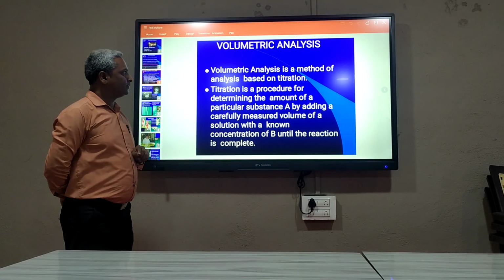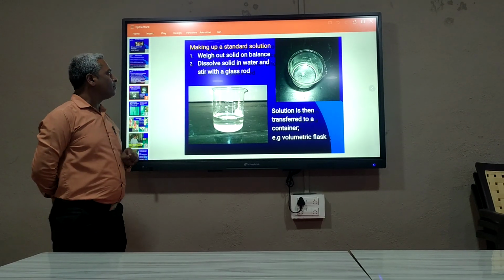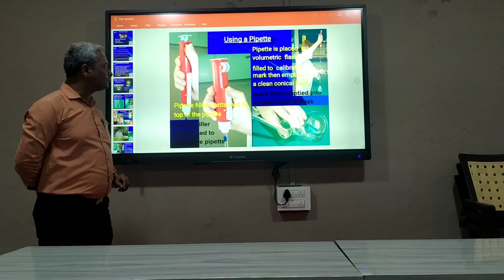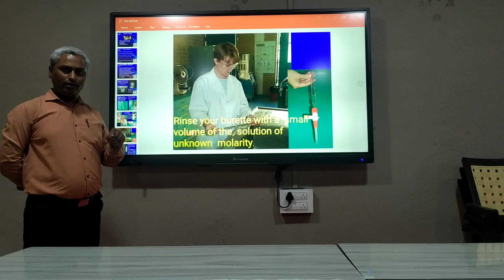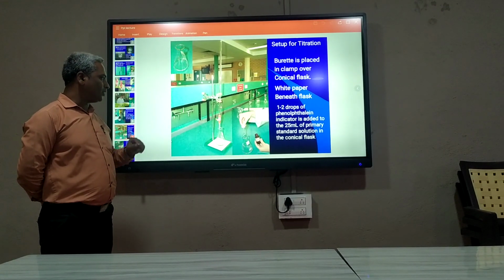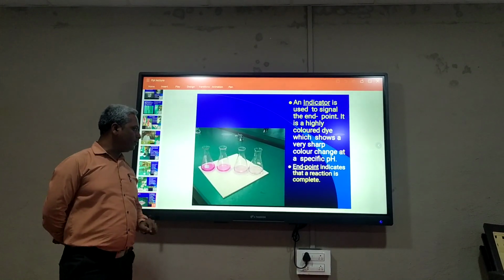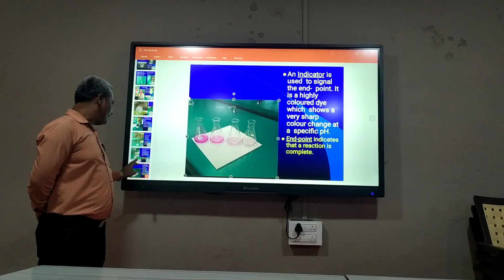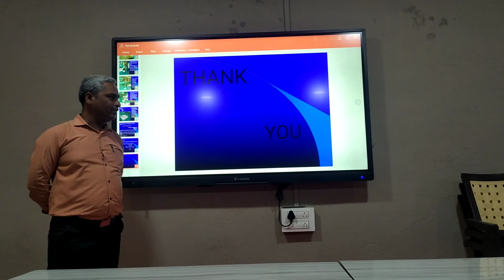25 April 2023